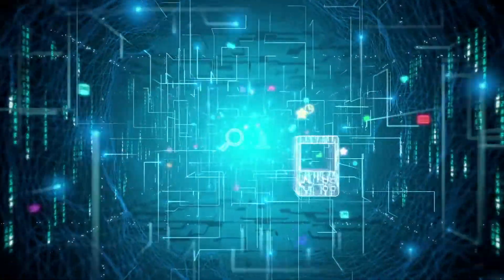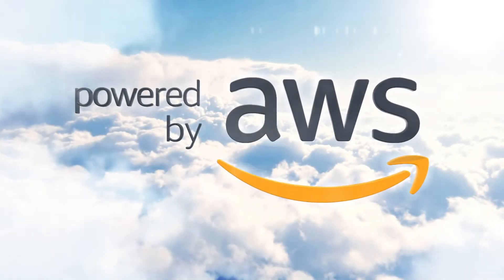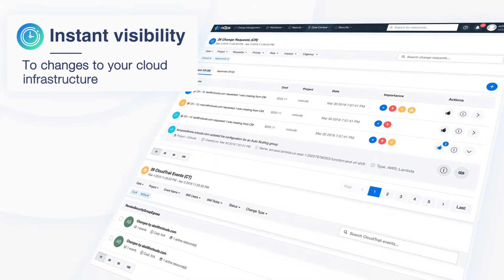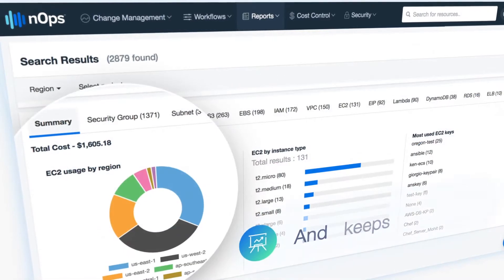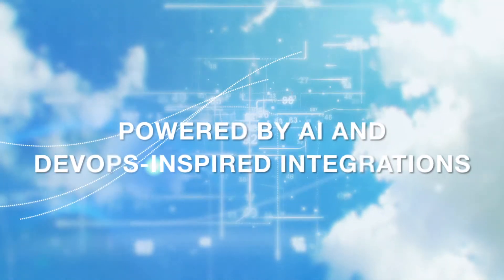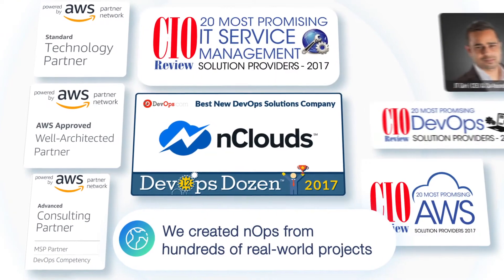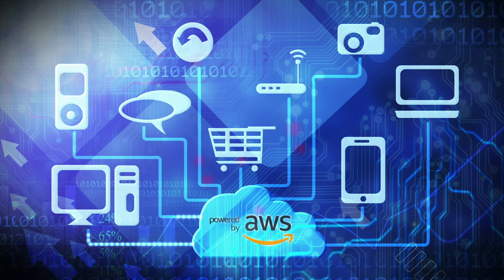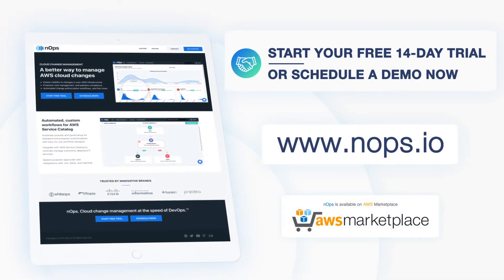nOps - Cloud Change Management at the Speed of DevOps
Reimagine IT change management with automation and just-enough lightweight process for the control you need, without sacrificing DevOps speed. nOps helps you manage the increased volume and velocity of IT service requests for AWS environments. View change requests, automate change authorizations, plus cost management, compliance, security, resource utilization, and incident remediation. Built-in integrations with Slack, and Jira, plus easily create custom workflows integrated with AWS Service Catalog. Cloud change management at the speed of DevOps.